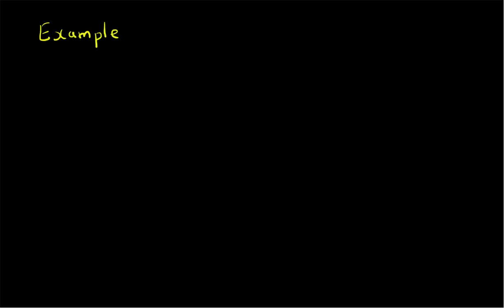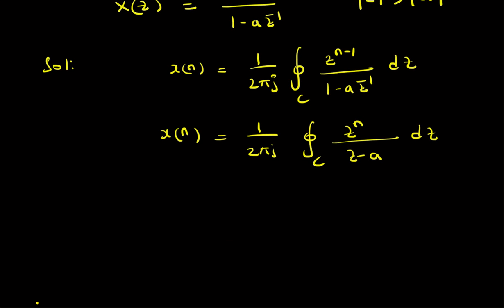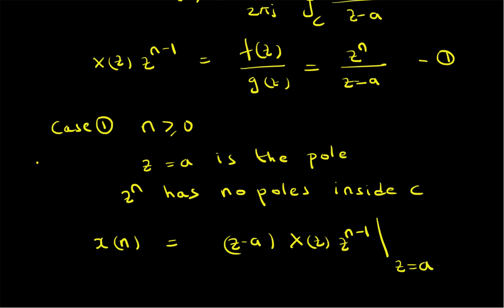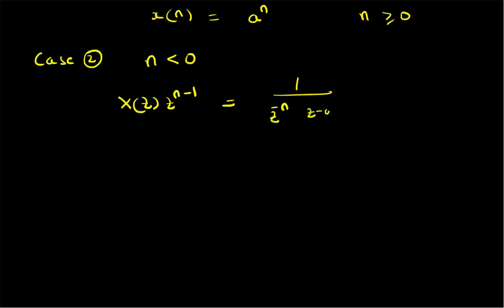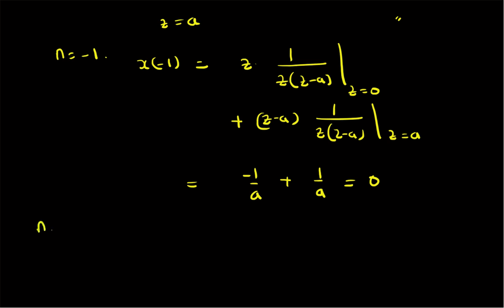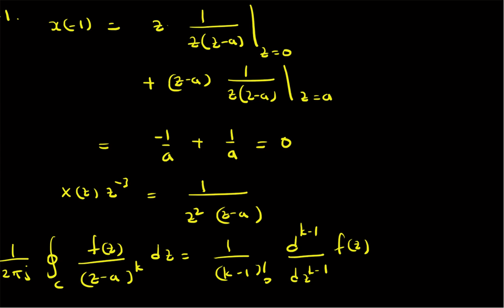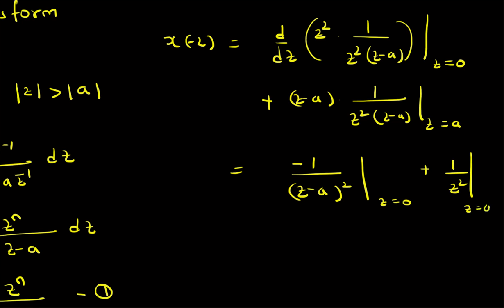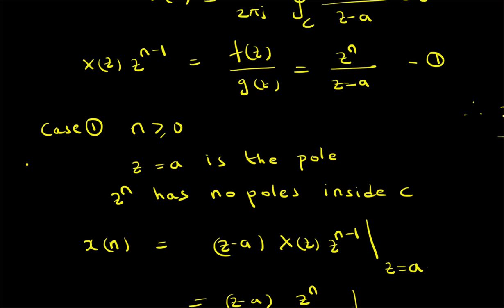Example on inverse z-transform using residue method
An example on evaluation of inverse z-transform using the complex contour integration forumla